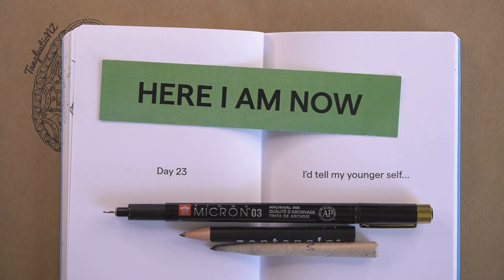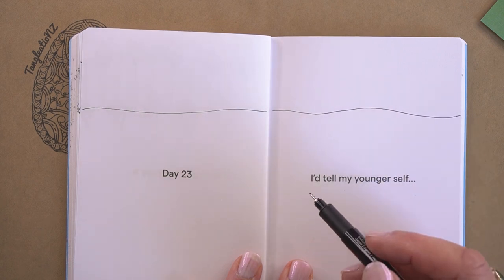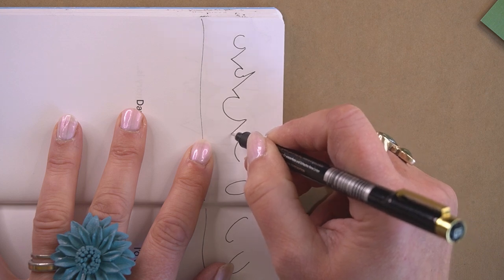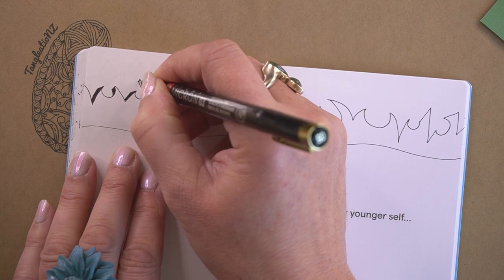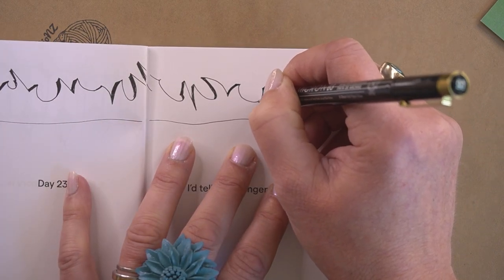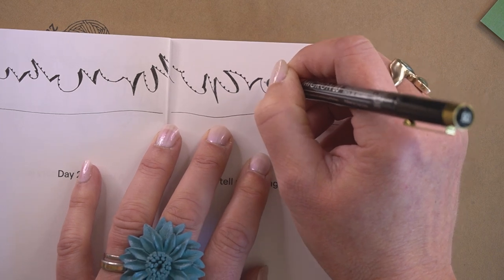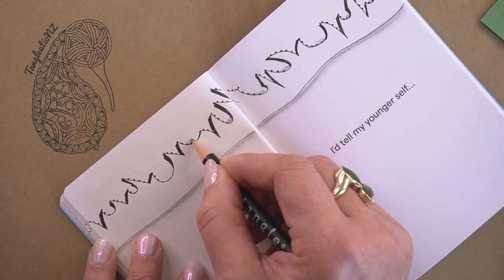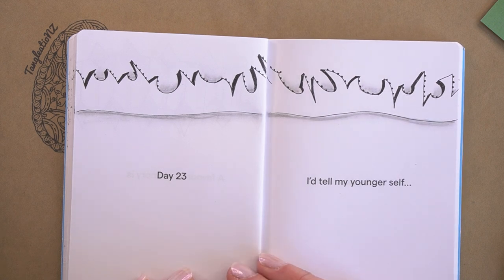2023 - MonthDone Day 23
Twenty third day of the project taking a mindful approach to tangling. Let us play with the tangle Hokusai by Sayomi Koike - as we ride the wave with a little 3D drama effect and mini perfs!  You can follow along in any small art journal doing a tangle on a page or a spread each day.